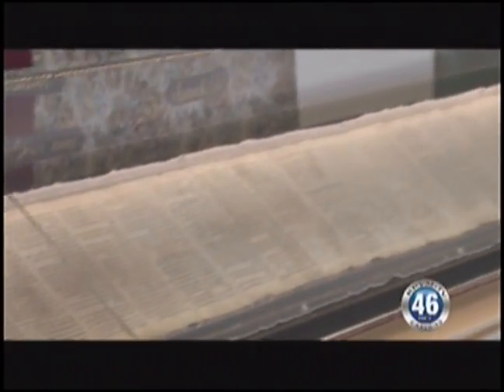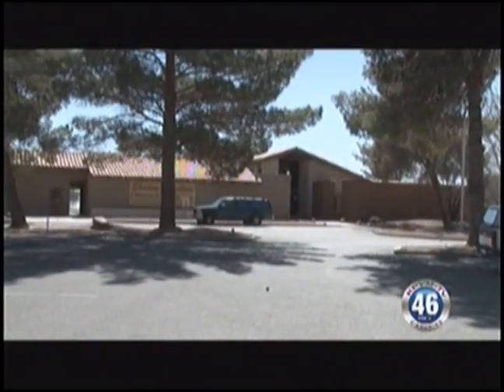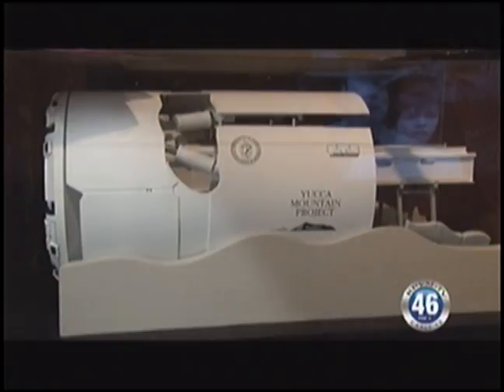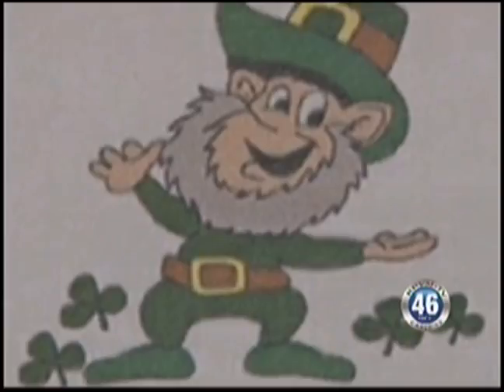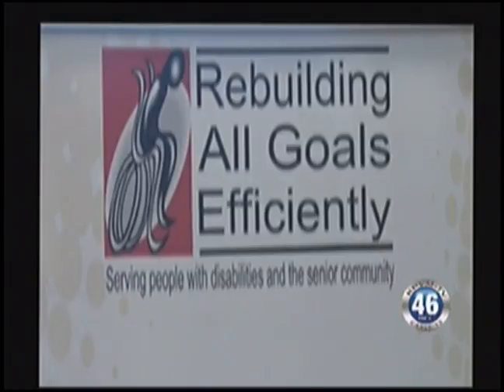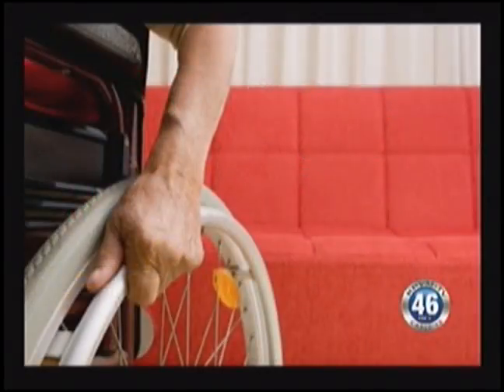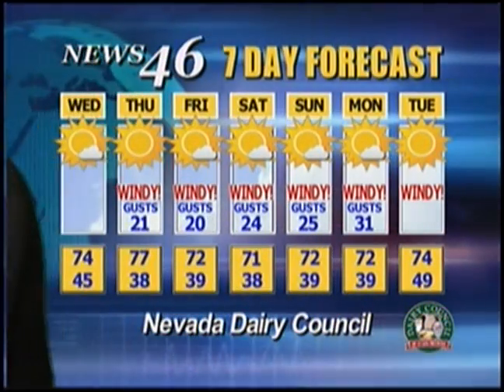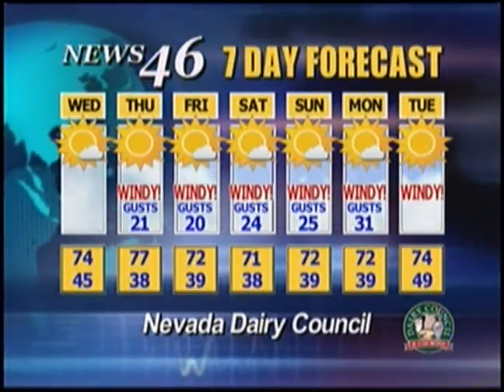03/08/2011 Local News.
Full news cast.